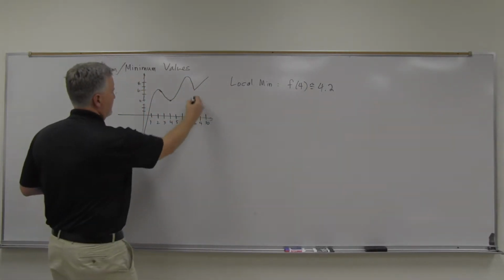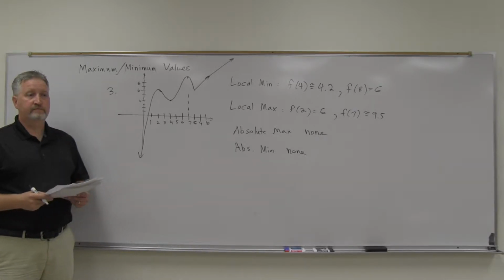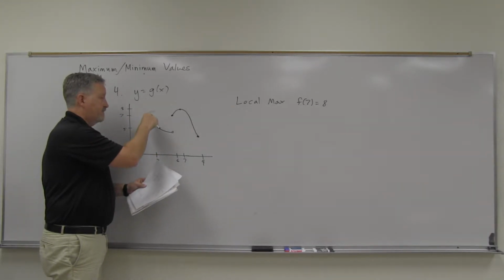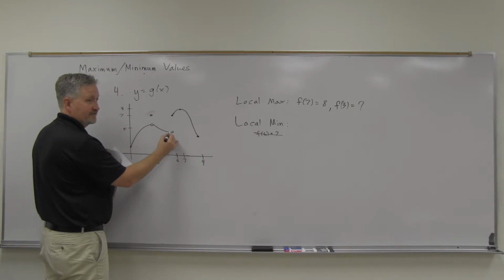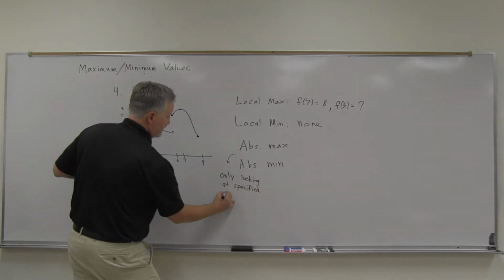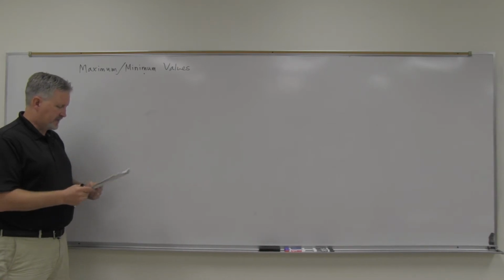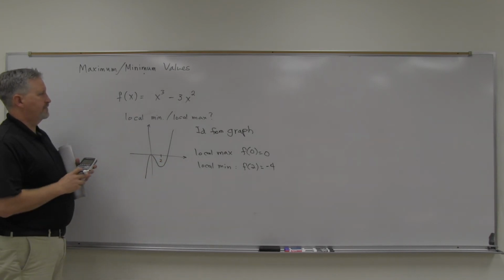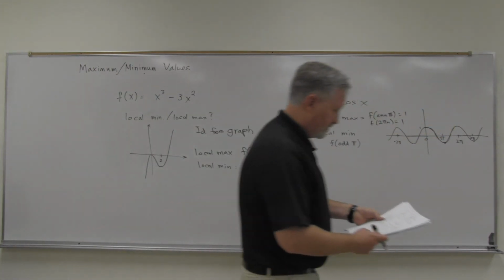MTH 261 Sec 3.1b Max/Min Values (cont'd)